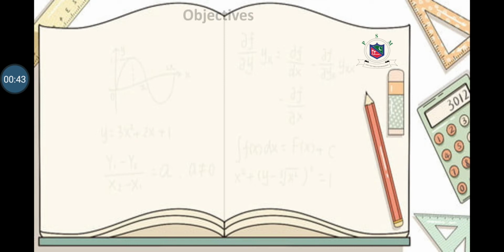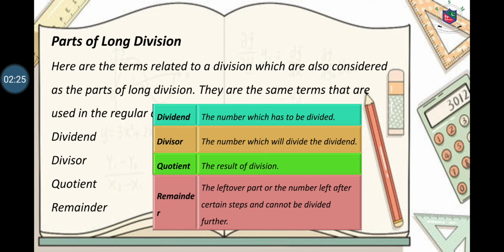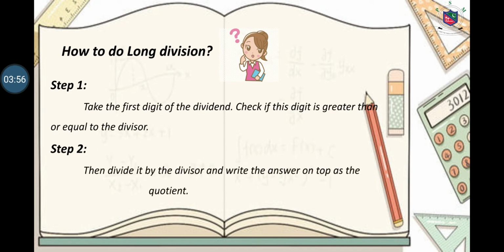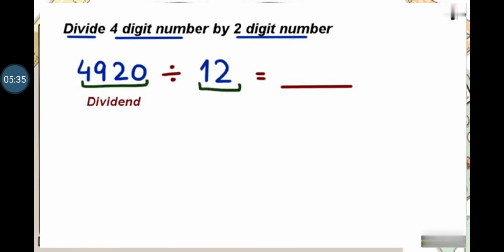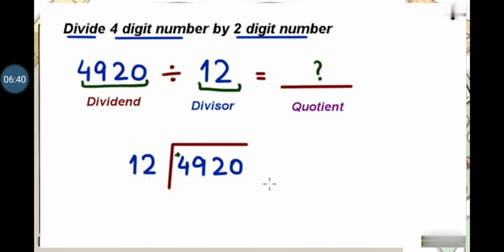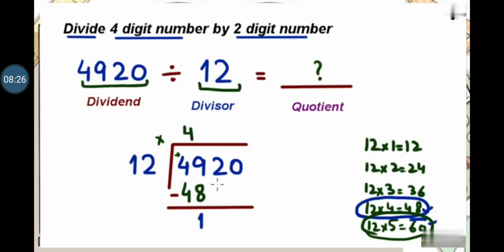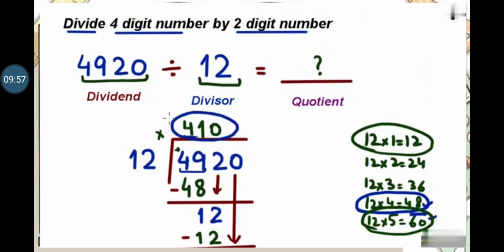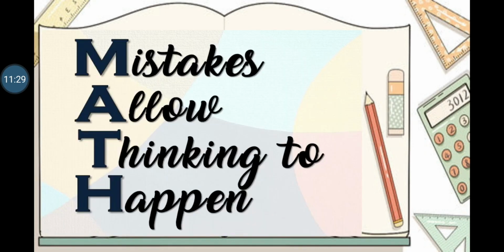Grade: 4 - Mathematics ( Long Division)